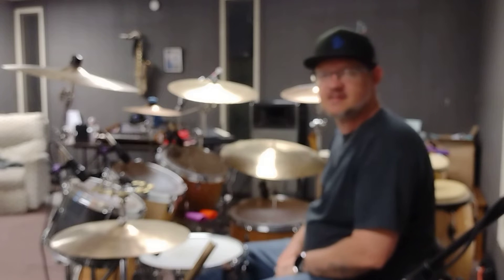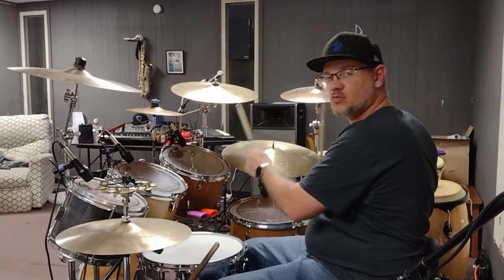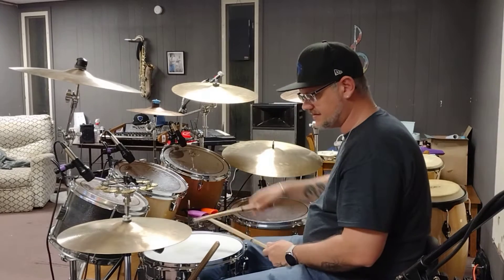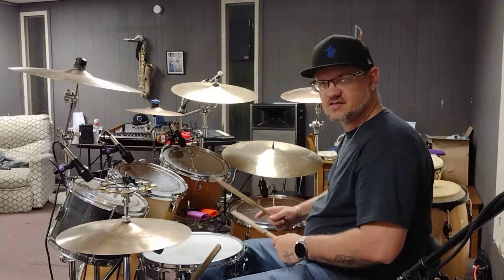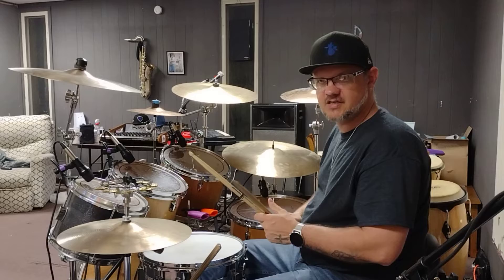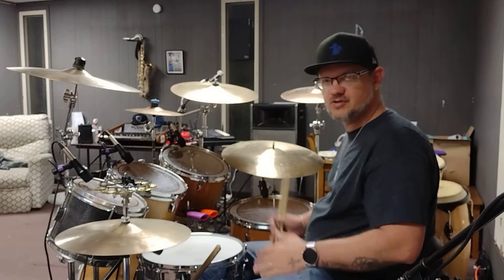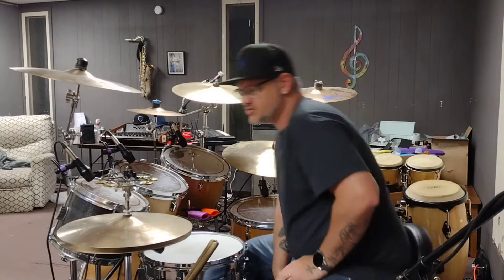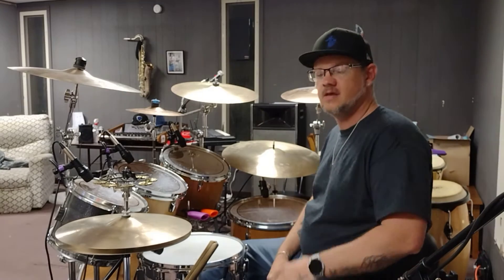Free Lesson Friday (16th note fill)